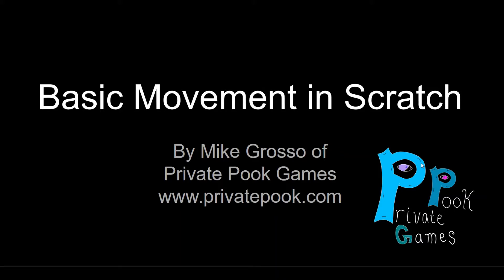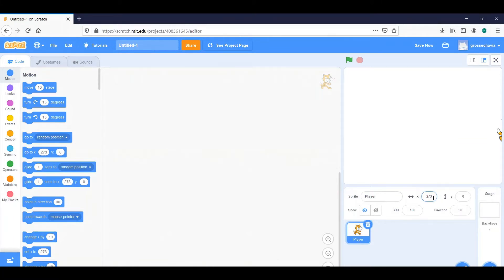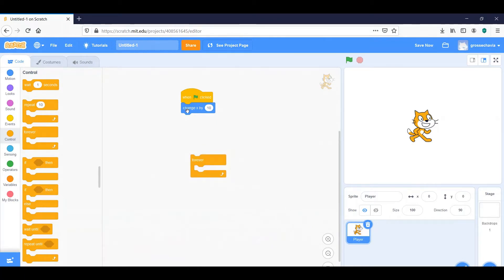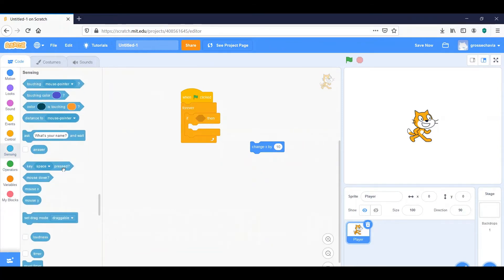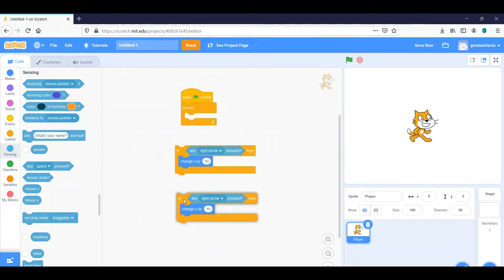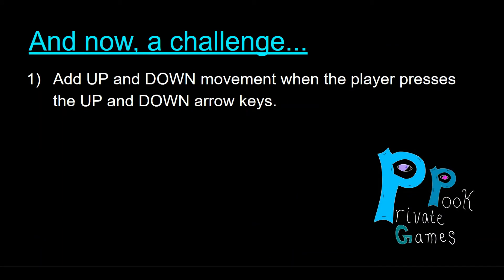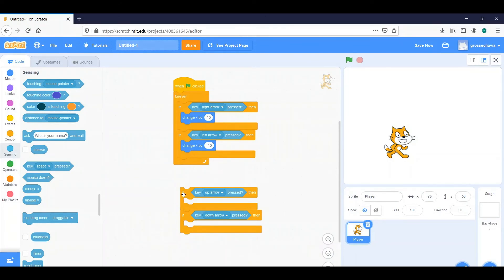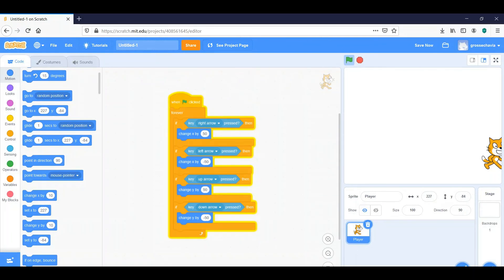SCRATCH TUTORIAL #1 - How to Code Basic Movement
Want to learn how to code, but aren't sure where to start?
This video shows how to use Scratch to make a video game character move when you press the arrow keys. It's a perfect starting point if you're feeling lost and want something for a total beginner.